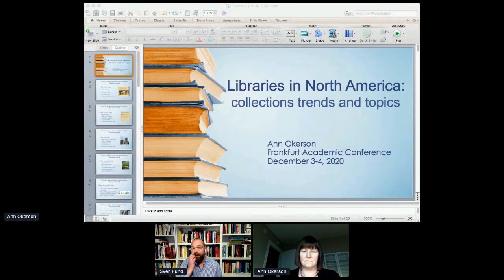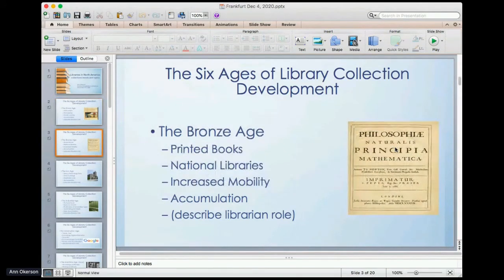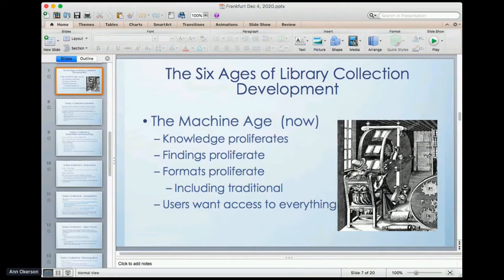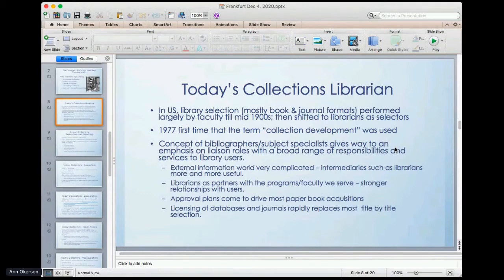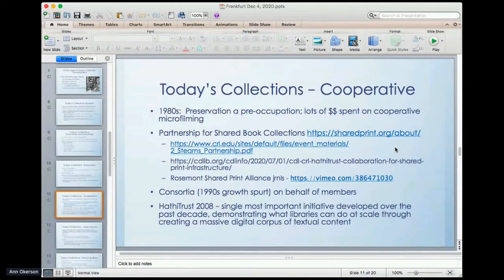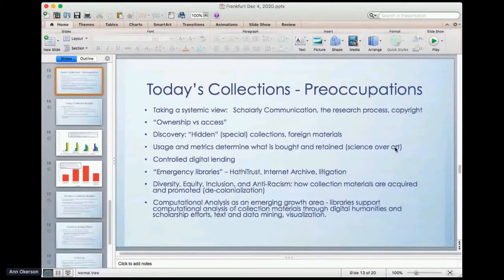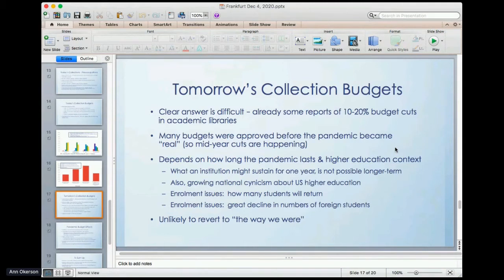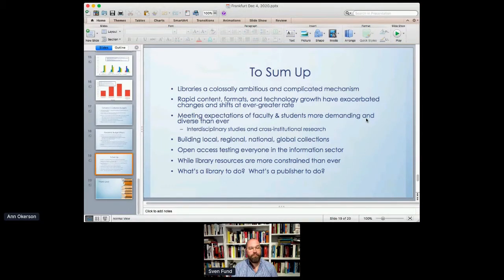Ann Okerson - "Libraries in North America: Collecting Trends and Topics"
Frankfurt Academic Conference:
“A New Era for Academic Publishing in Europe and the US”

Speaker: Ann Okerson
"Libraries in North America: Collecting Trends and Topics"

In this talk I will address (with various historical underpinnings and other digressions!) two related themes: (1) Library collections are no longer a priority anywhere for anyone - well, hardly. Institutions pressed on all sides transmit that pressure to libraries, who react tactically. If budgets are squeezed, libraries shift from "just in case" to "just in time" even more than ever. If COVID drives libraries online, they shift further from print to digital. If Open Access saves libraries little to no money, they shift away from big (including transformative) deals and hope to be fortunate in providing readers what they need. (2) New ways of knowing and reading and processing information challenge all our existing models. They shift attention away from having just the right thing to thinking about how to process (skimming, indexing, data-mining) the flood of information that happens to be at hand. So, my takeaway is that we in libraries risk losing focus and strategic direction on important things because we are so reactive. An exciting new future is before us, but we're not sure how to think strategically about it and allocate for it only at the margins of traditional information and services.